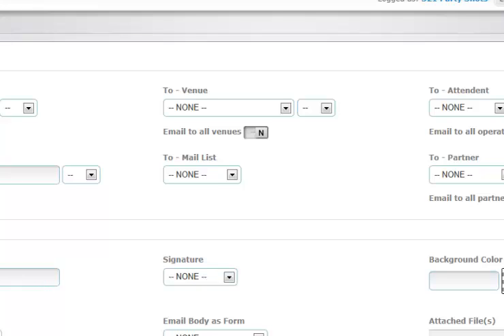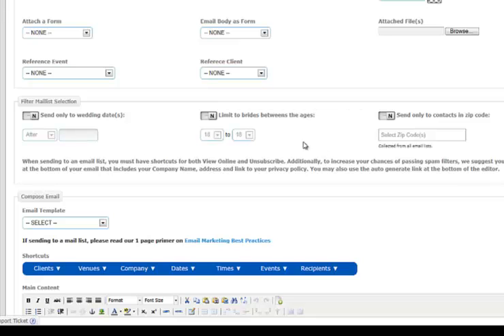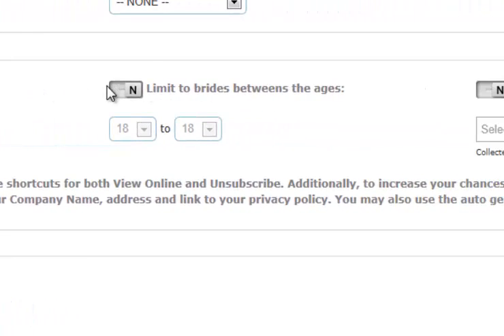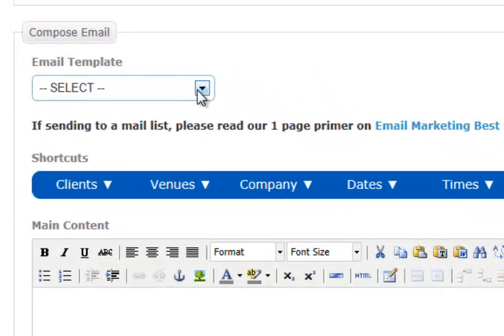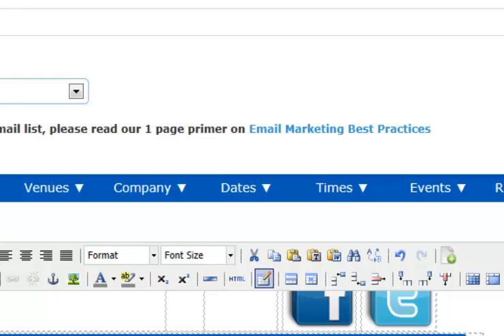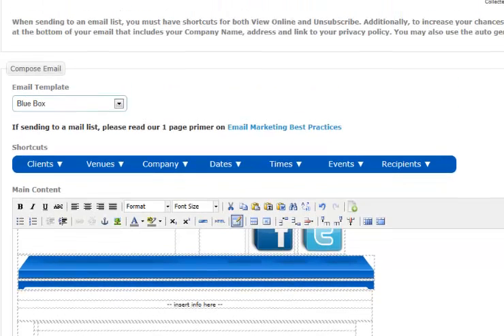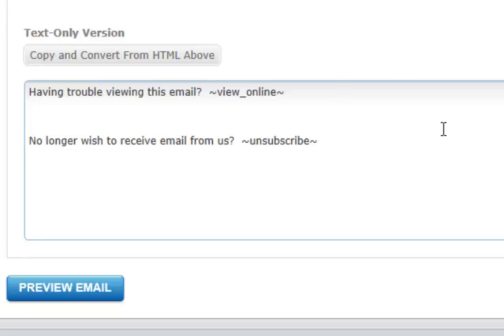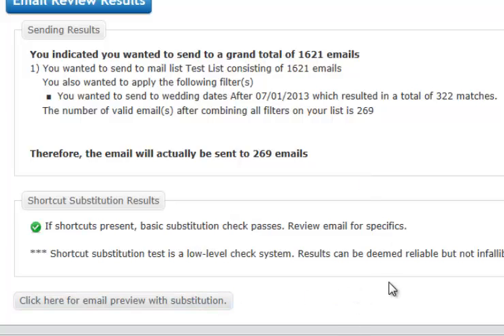Send Bulk Email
Instructions on sending a bulk email to a mail list previously uploaded